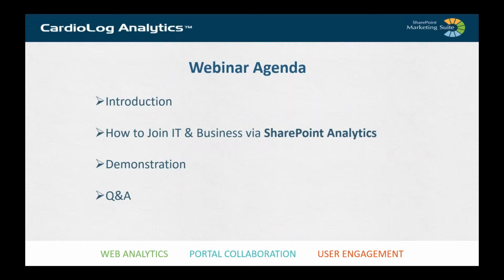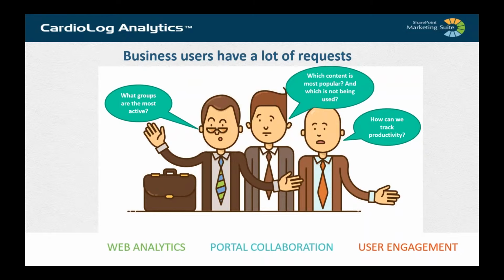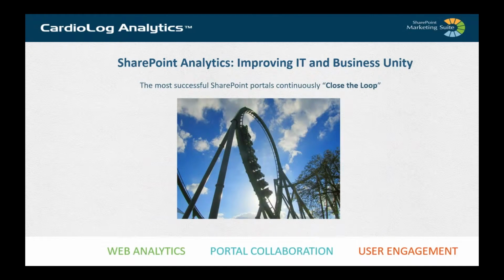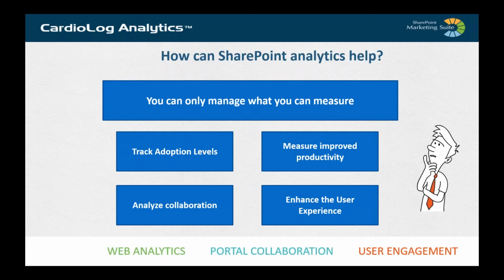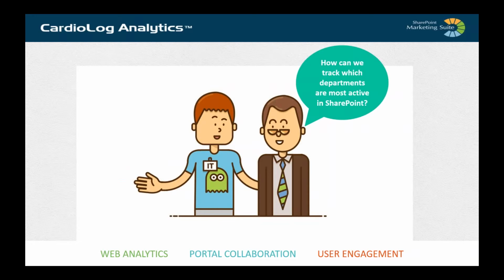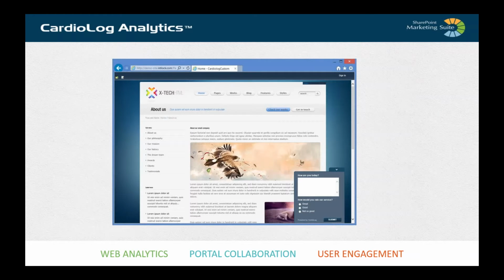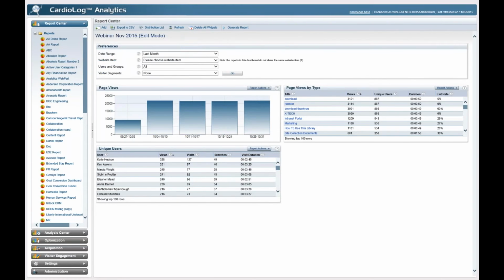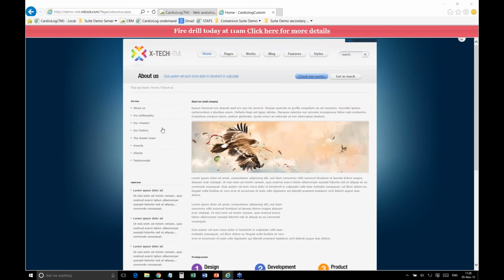Bridging IT Business Expectations for SharePoint - Part 2